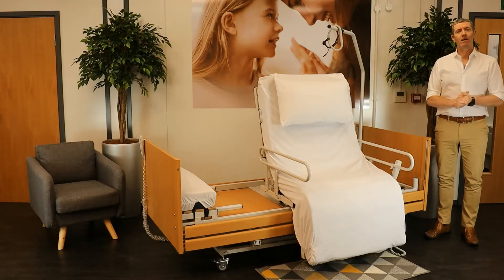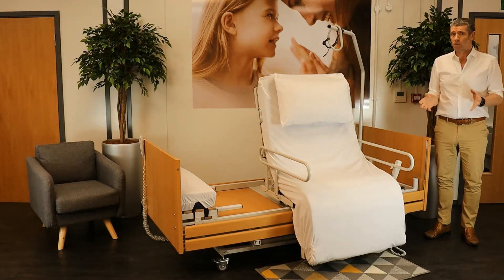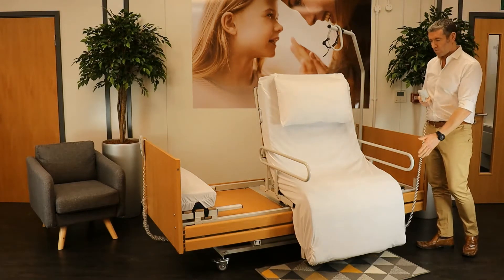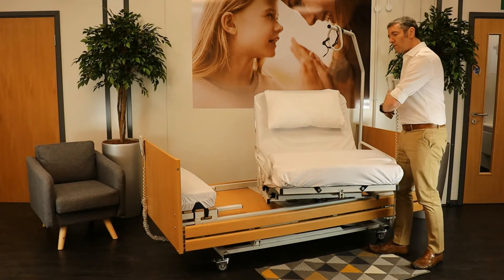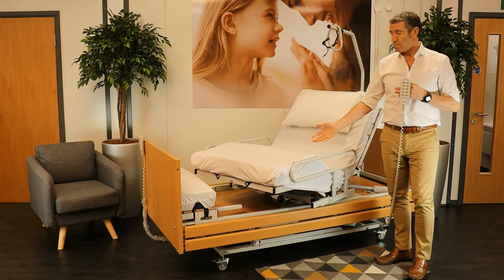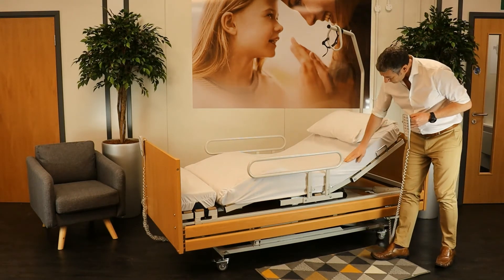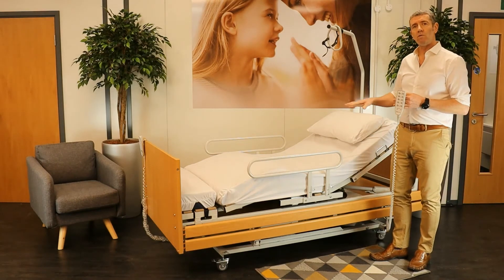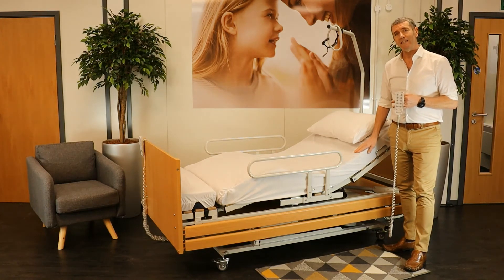Rota-Pro Rotating Chair Bed | Introduction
Product Code: S07727